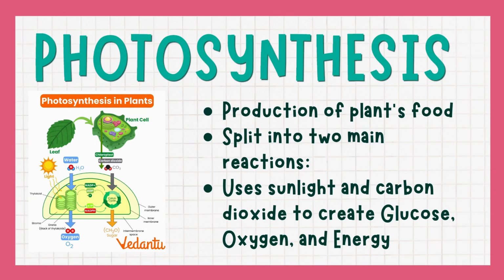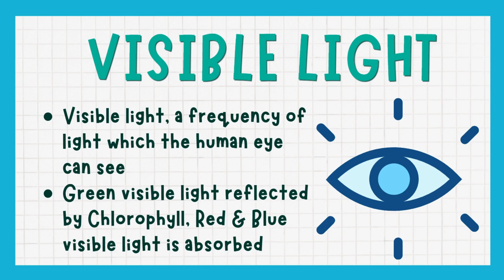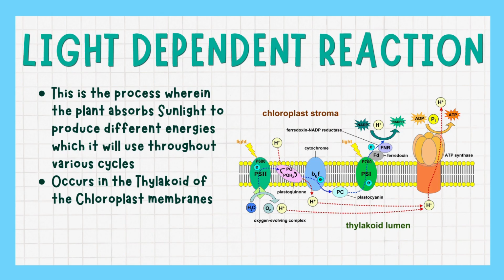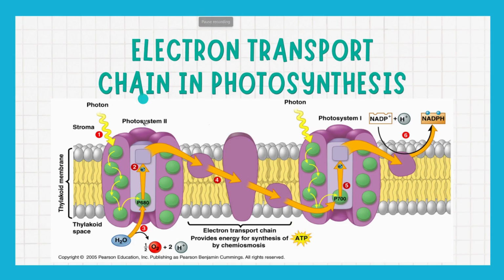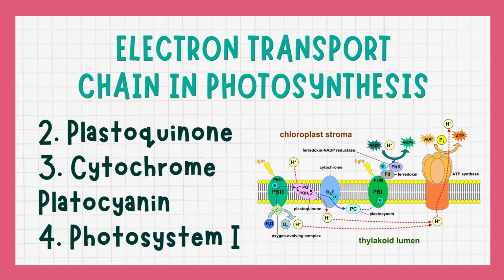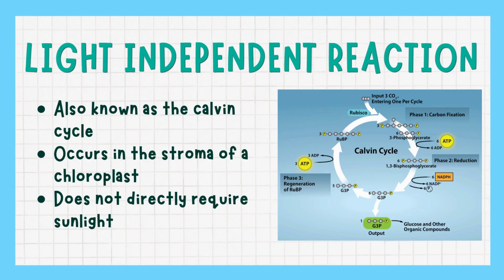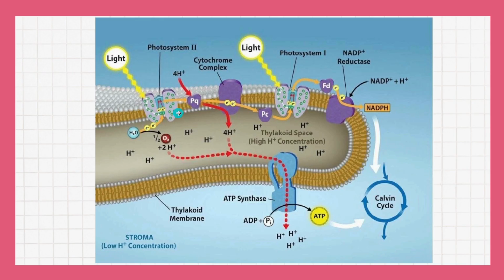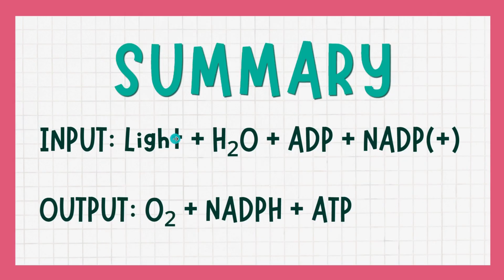NEXLevel: Catch Ups 2.0! General Biology I | Photosynthesis